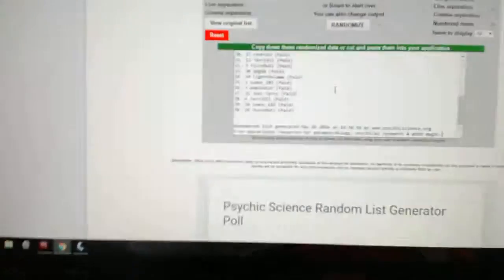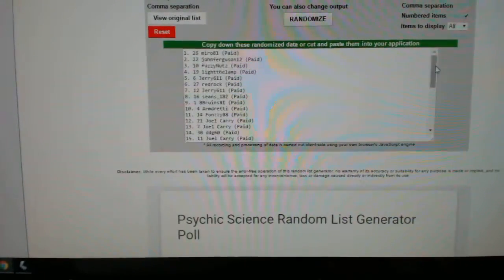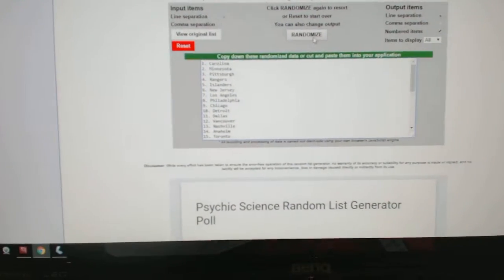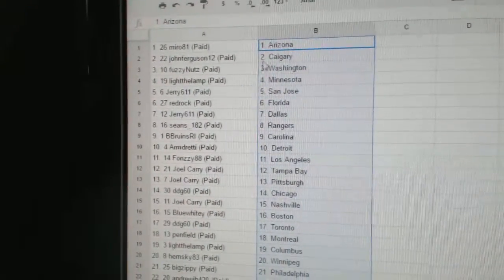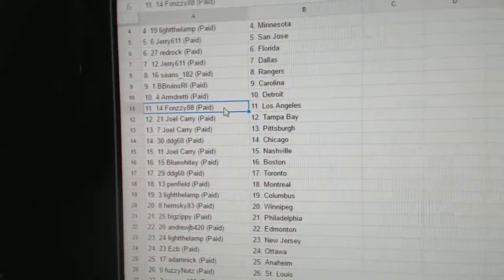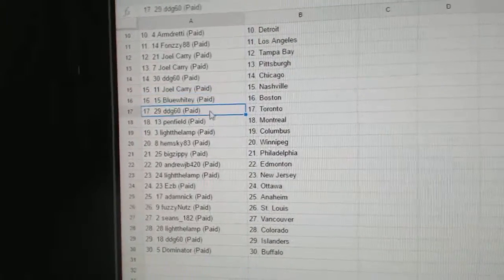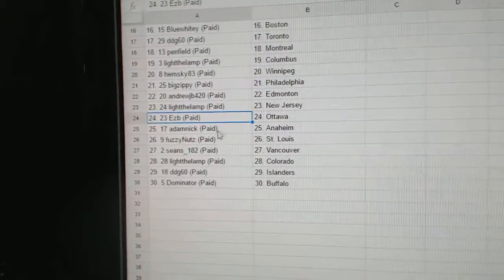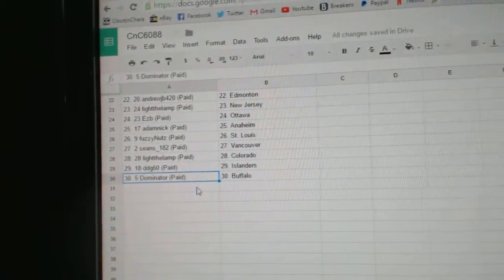Team Randoms - C&C 6088